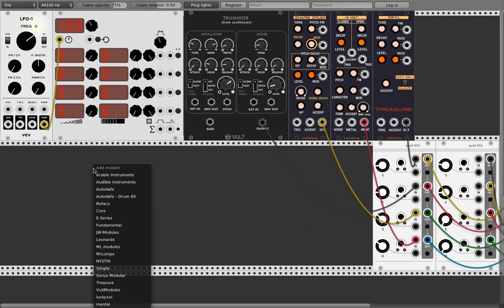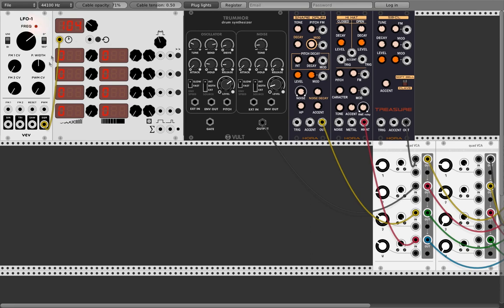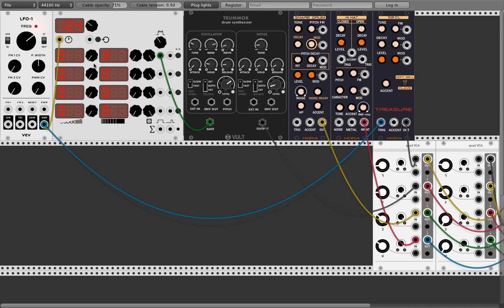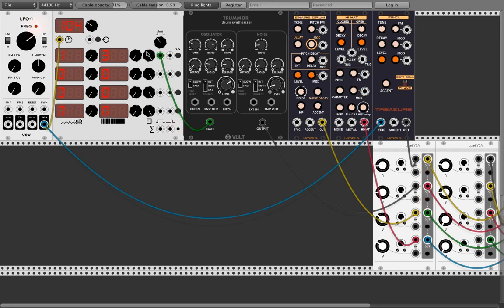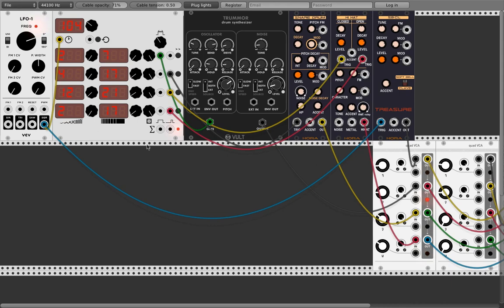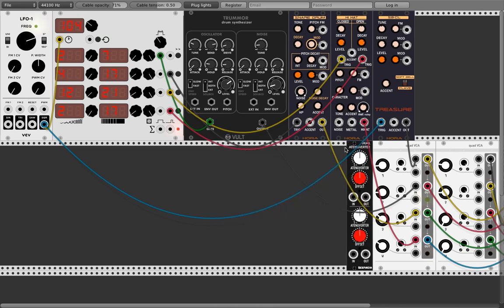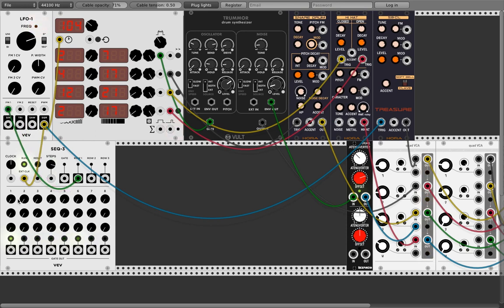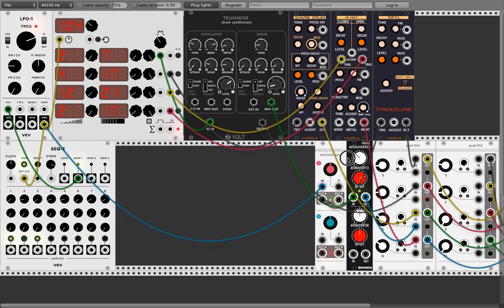Euclidean Sequencer in VCV Rack - Overview & Groove